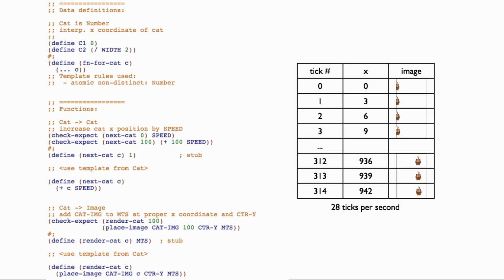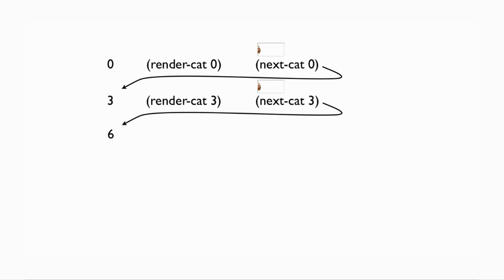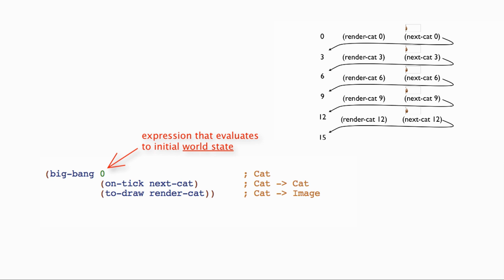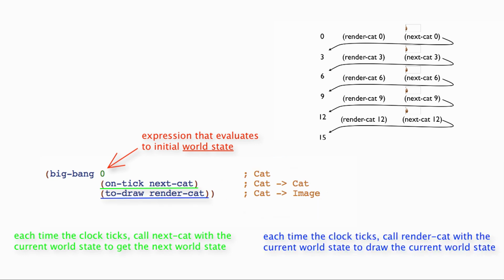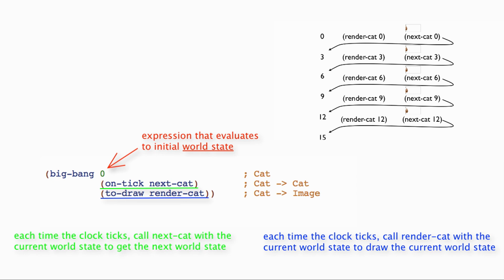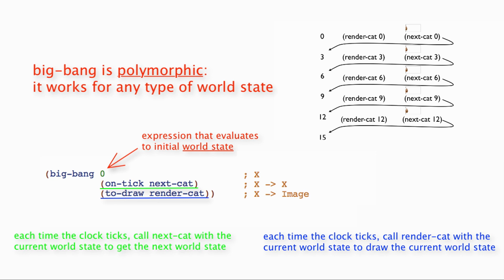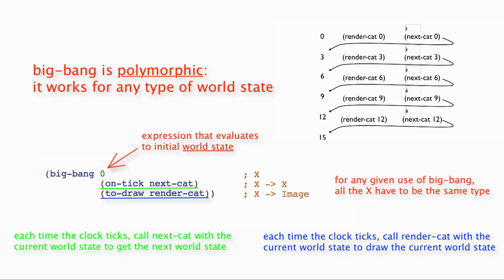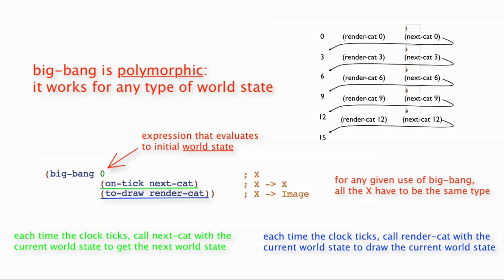UBCSPDXXT215-V009400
SPDx_2015_M4_2d_0.mp4